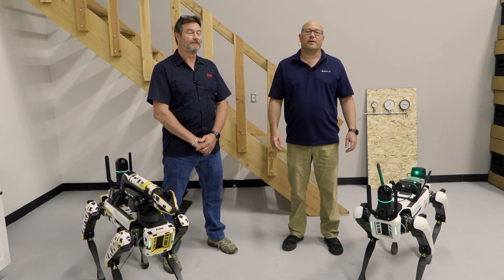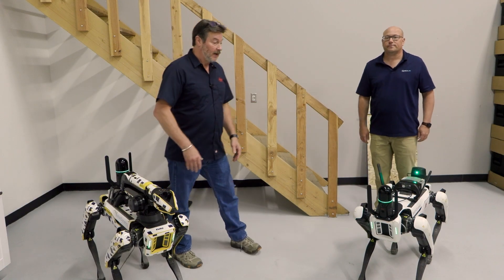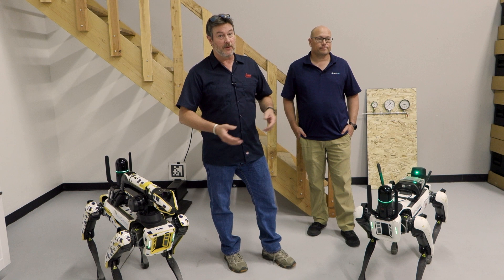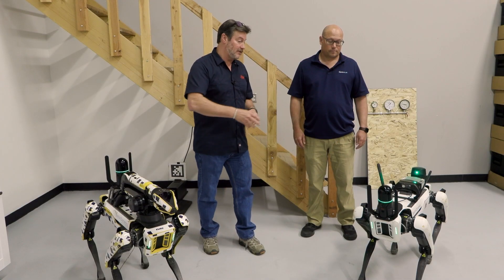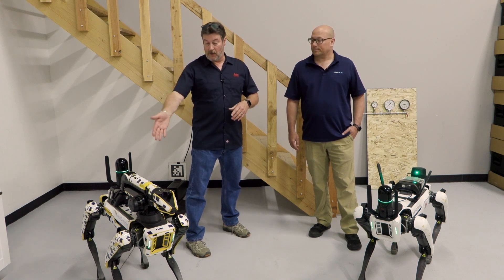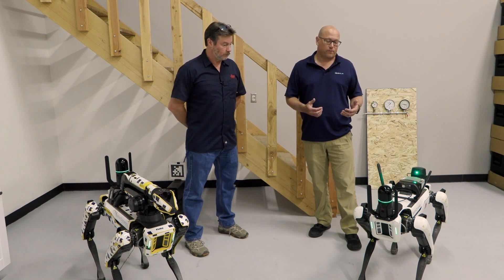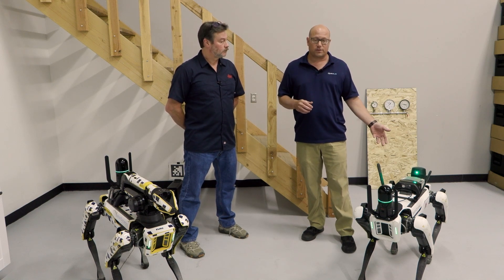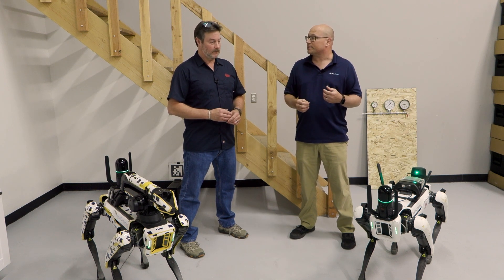TechConnect | Leica BLK ARC payload for the Boston Dynamics Spot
We spent a week working with Bruce from Leica performing real world demonstrations of the BLK ARC payload and it's LiDar scanning capabilities.